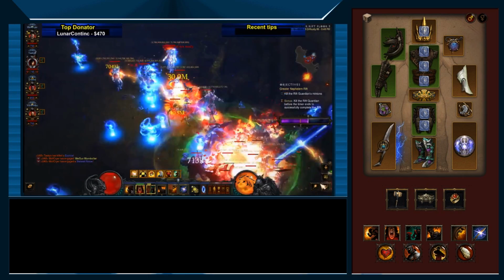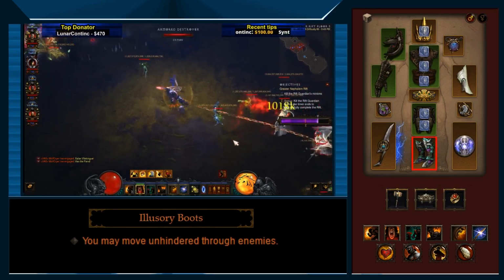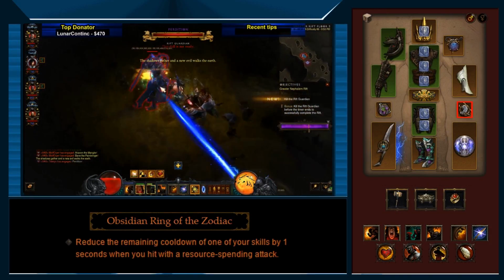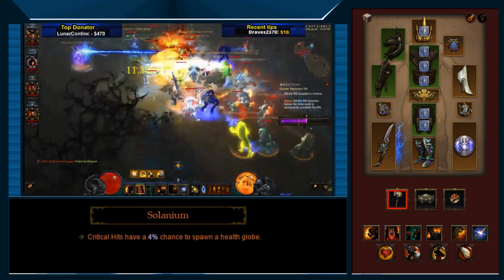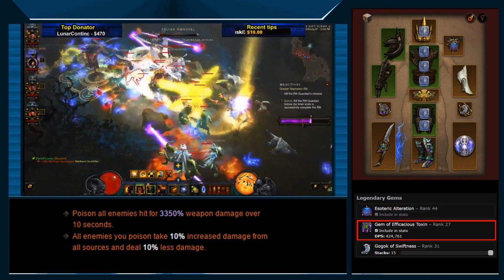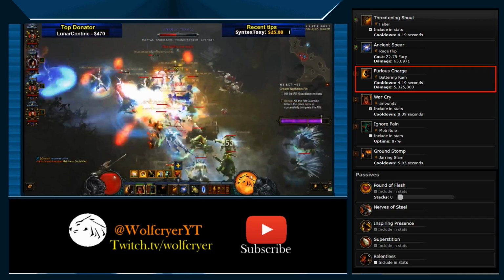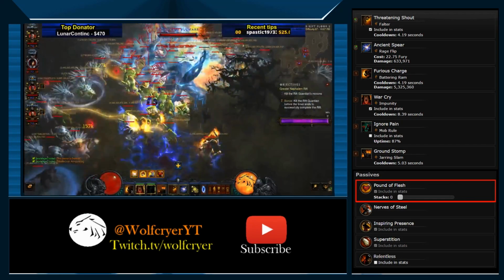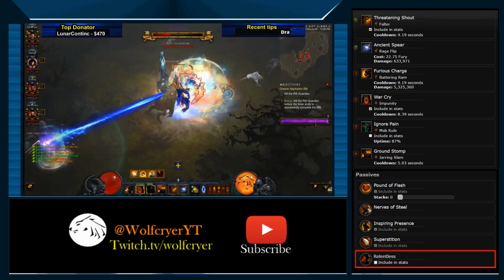Diablo 3 zBarb build guide Support Pull Barbarian zdps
My build guide for the zDPS Pull barb.  I go over the roles, gear and skills for the zbarb - with gameplay.  Useful in Season 10, season 11 and beyond    :)
Intro by Alex J.
Watch me Live!
Follow me for updates!